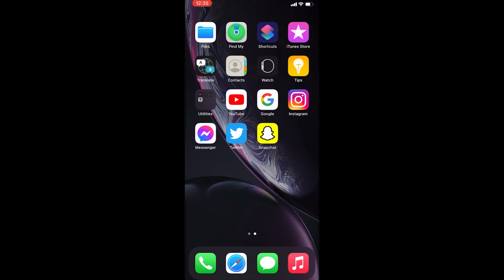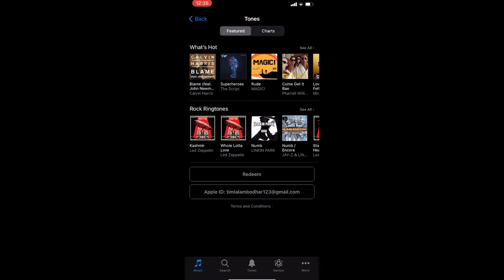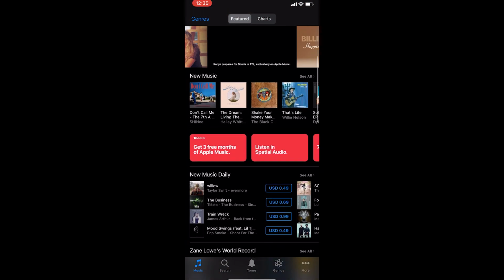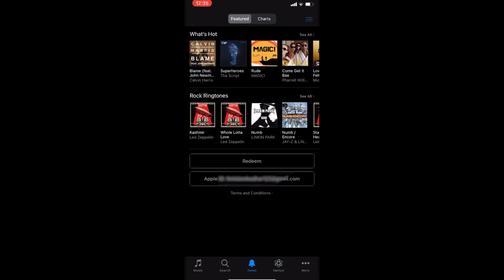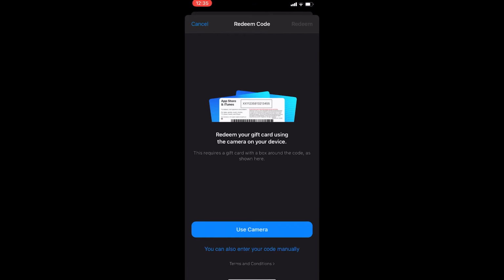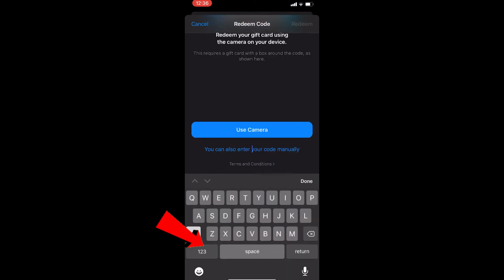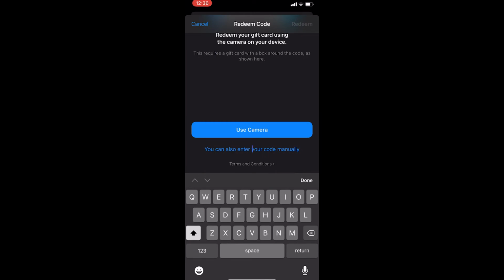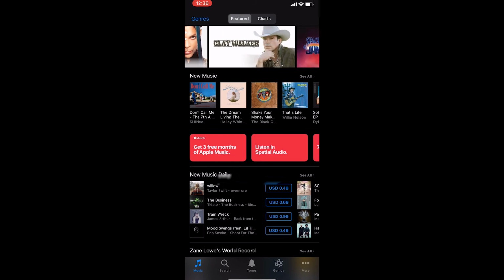How to Redeem iTunes App Store Gift Cards (2021) | How to Use iTunes App Store Gift Card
In this video, I'm going to show you how to redeem an iTunes gift card.
Apple's App Store is a great place for getting all sorts of apps, games, music and movies. One way to purchase these items is with an iTunes Gift Card which can be redeemed on the store. In this video I'll show you how to redeem itunes app store gift card and get some great apps right from your phone.
1. Log in to your iTunes account
2. Click on the "Redeem" link on the right side of the screen, and sign into your Apple ID
3. Enter the 16-digit code from your gift card or promotional code
4. The value will be added to your iTunes account balance.